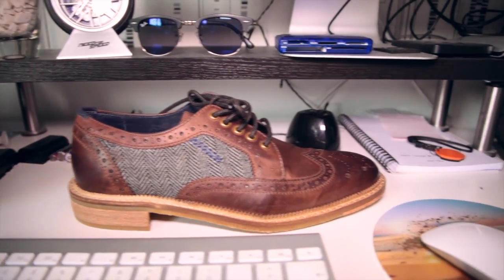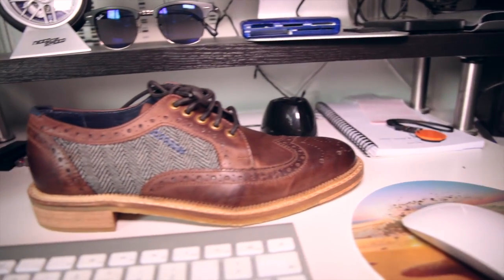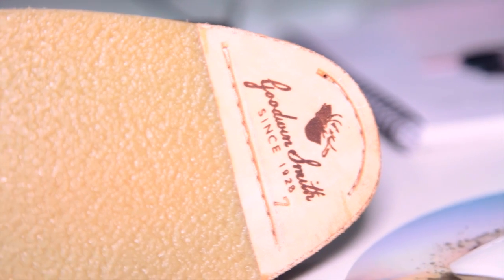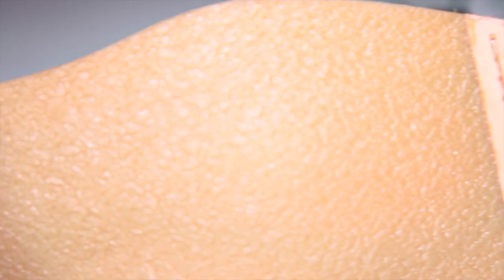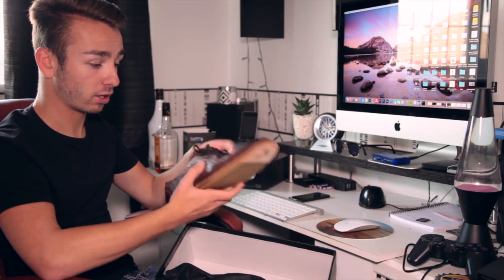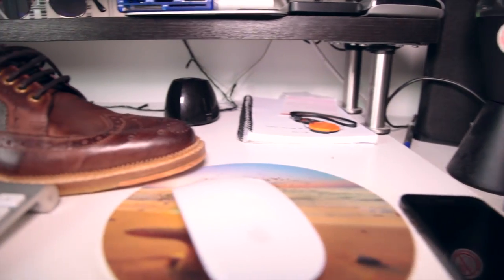GoodwinSmith Shoes [Review]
Reviewing some 'Bucking Good Shoes'  more reviews to be uploaded this week!